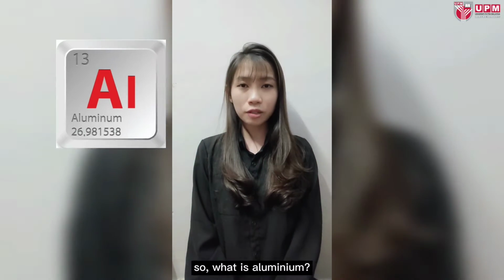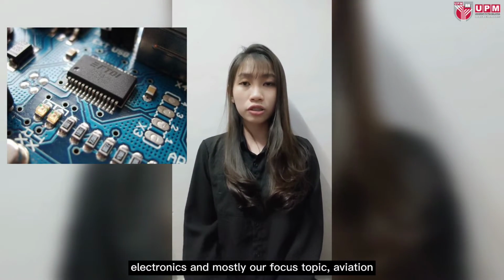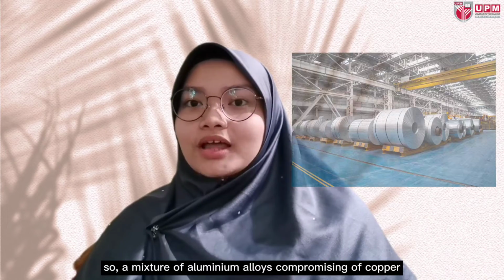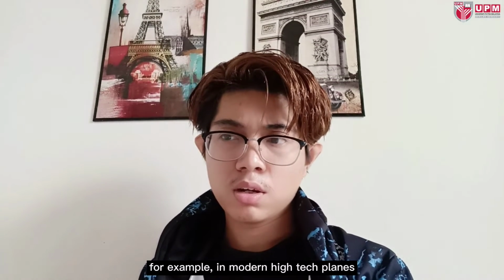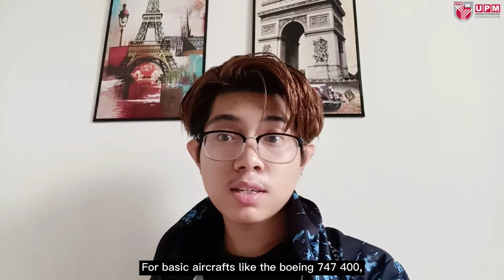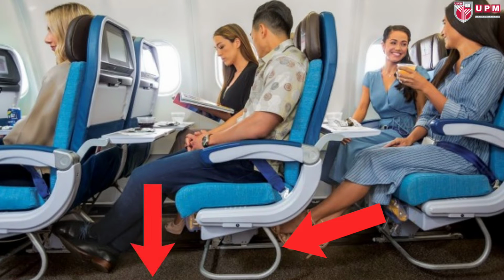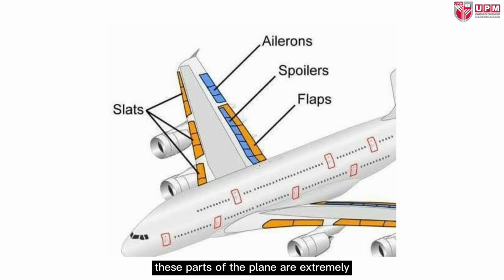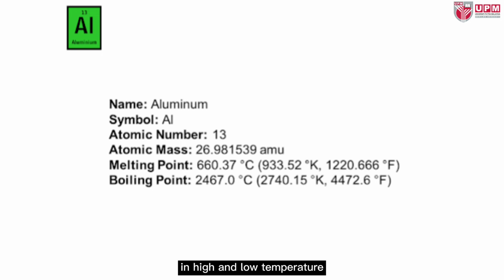How Aluminum is Used in Aircrafts | SCL Chemistry | Group 5 Kuliah 18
Chemistry I SCL Project
Group 5 Kuliah 18

Topic: Aluminum in Aircraft, How is it Used?
Lecturer: Miss Nur Syafiqah

Group Members:
1. Syamiel Danial Bin Syahrul Nizar    AS12905
2. Muhammad Nukman Bin Mohd Nazmi AS12852
3. Rachell Loo Yee AS12953
4. Nurul Najwa Qistiena Binti Mohd Ruzi AS12956